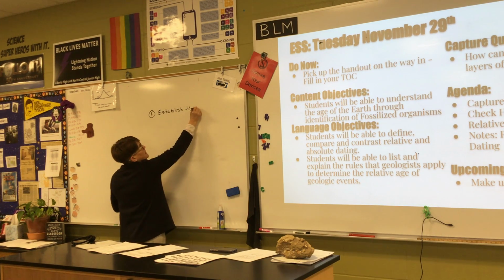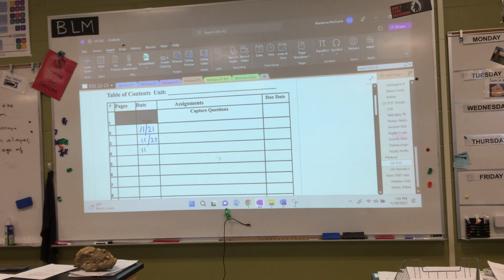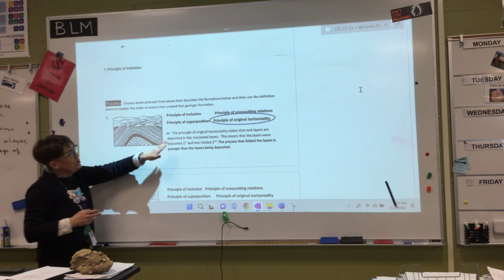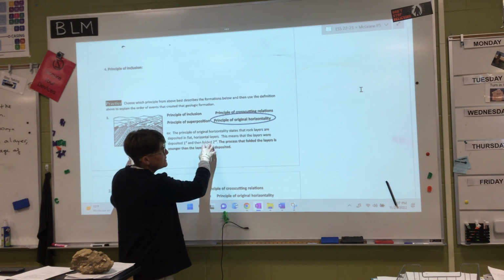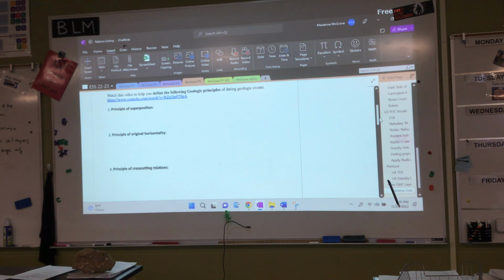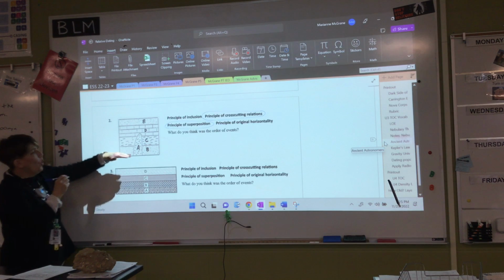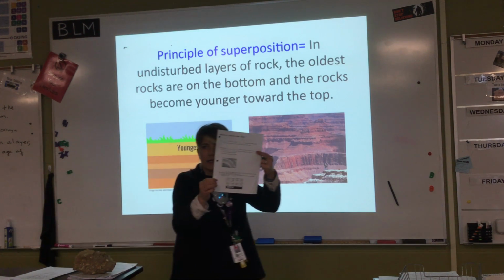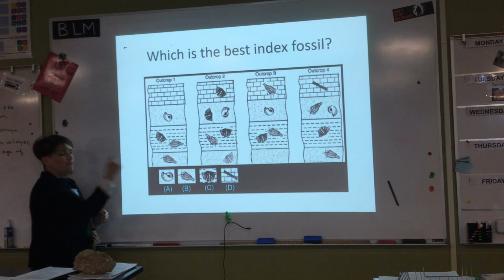11/29 Relative Dating